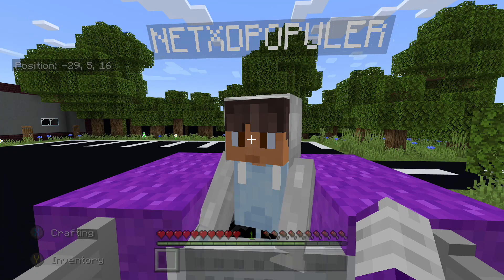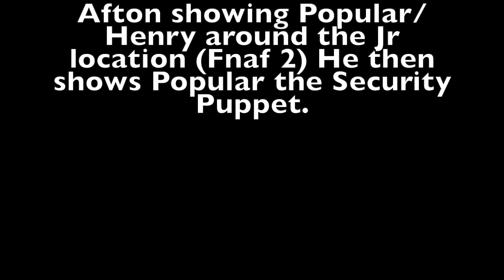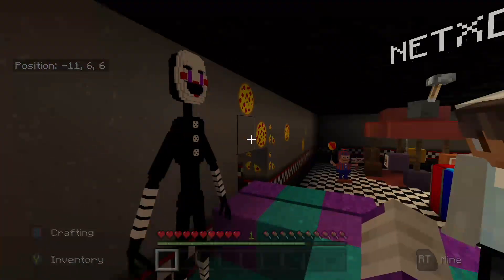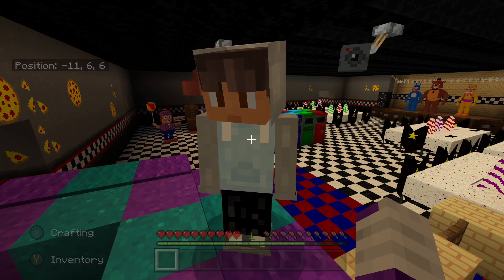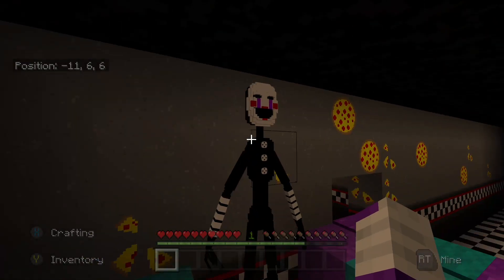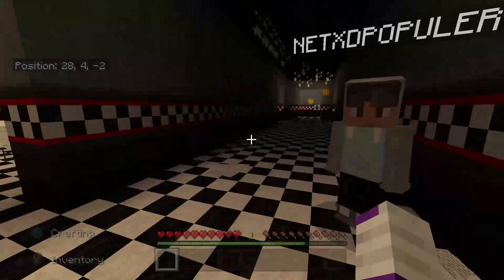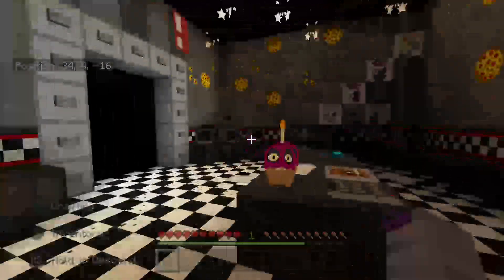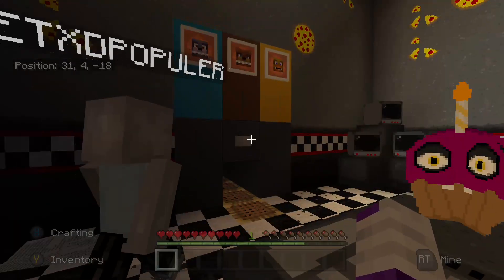Minecraft BE | Fnaf the Remake | Fnaf 2 Part 1/3 | The Short Beginning (Read Description)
I had trouble with making this video, so this short will give in on the details before the real horror begins.  I hope this was at least good enough to keep things going.  :\ :(